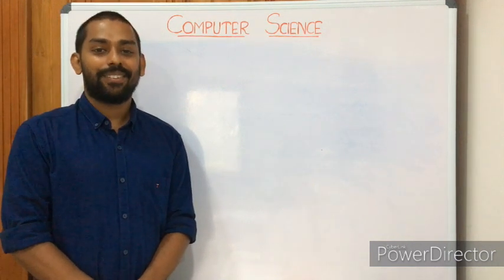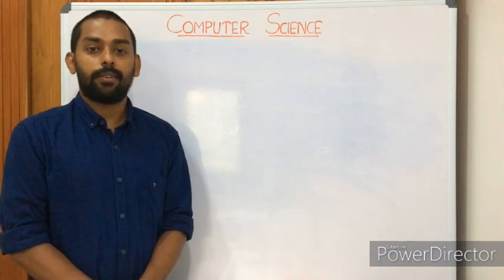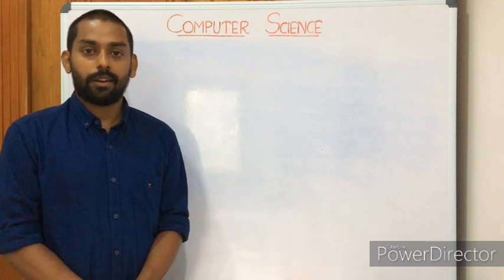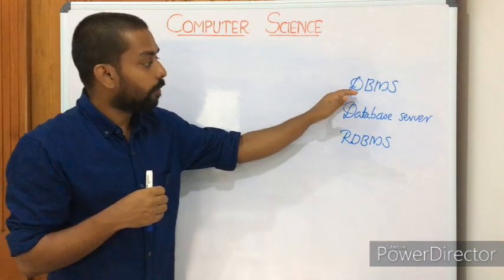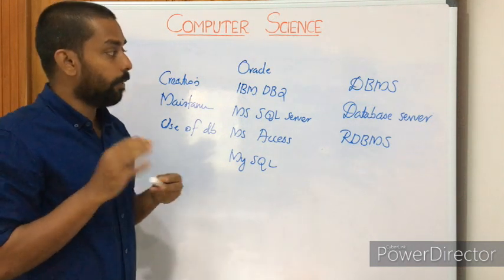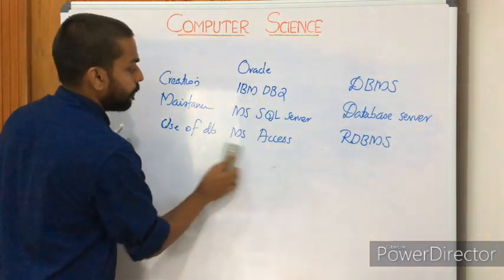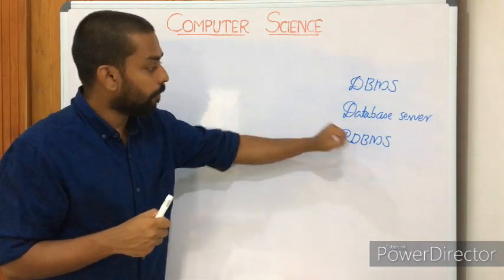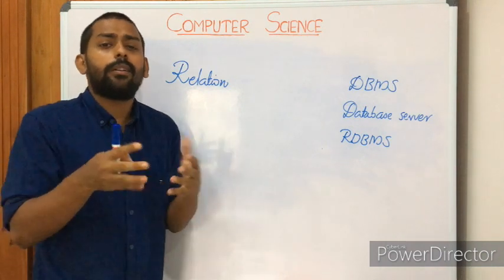Data Base Management System for Beginners Part 1.3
Hi Friends,
Here you can experience the Basic concepts in DBMS with a simple learning procedure.